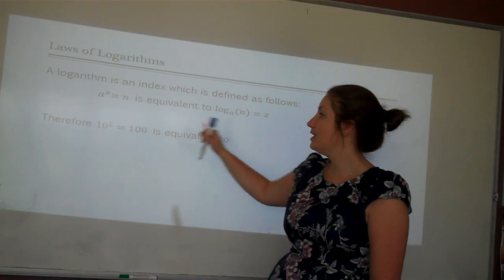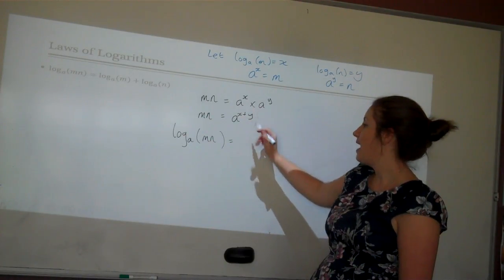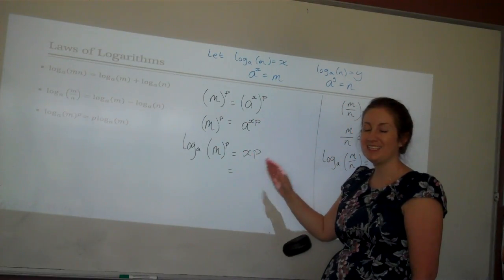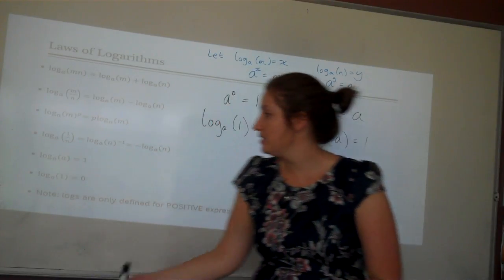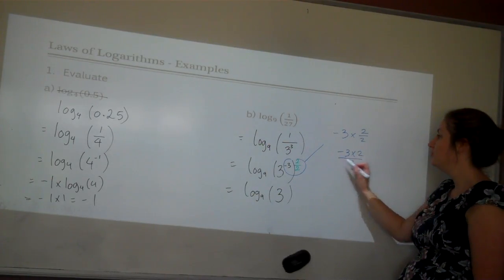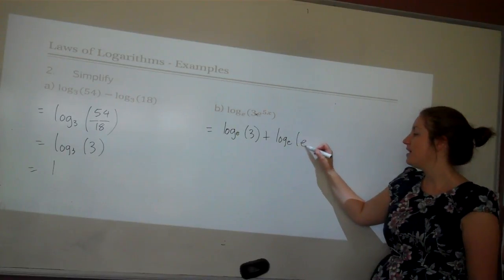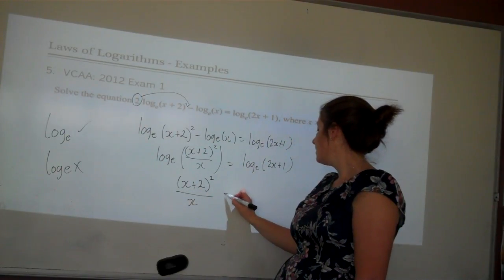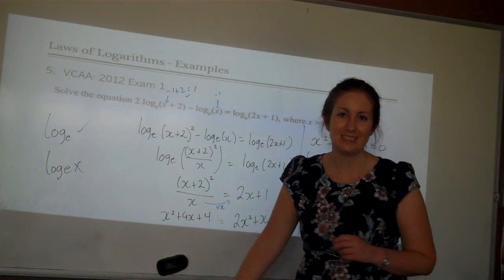Logarithm Laws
Proofs of all logarithm laws and examples for how to simplify and evaluate logarithmic expressions and how to solve logarithmic equations. Relevant for VCAA Maths Methods Unit 3